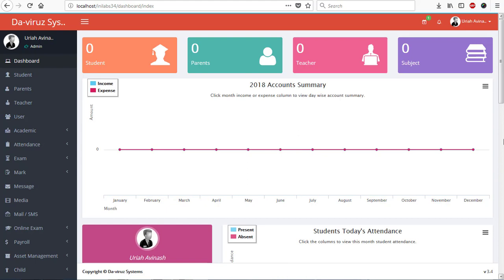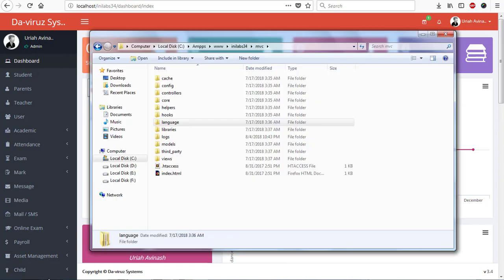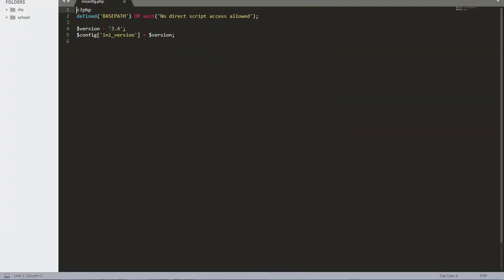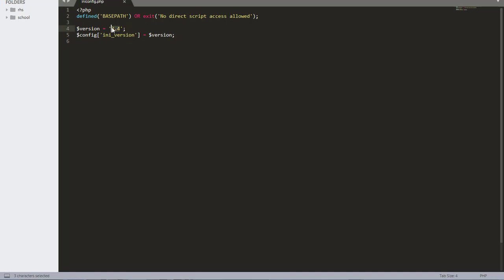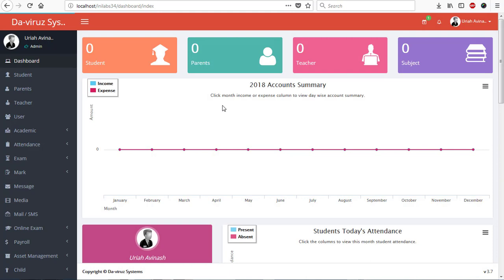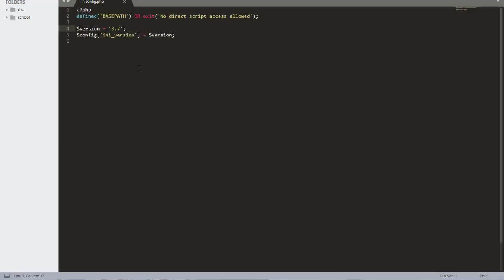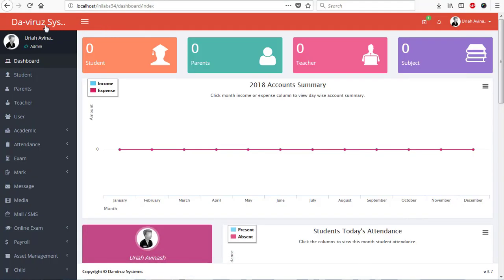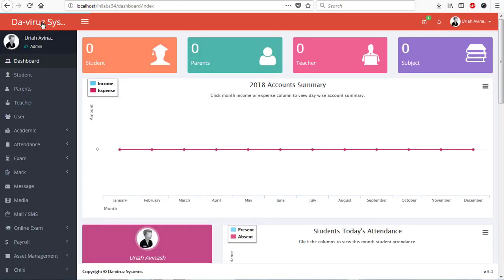07) Changing Inilabs Version Number - Inilabs School Tips and Tricks 101 Series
Changing Inilabs Version Number -  Inilabs School Tips and Tricks 101 Series